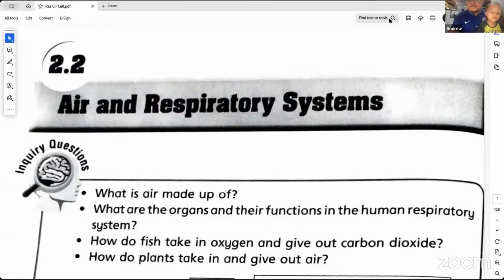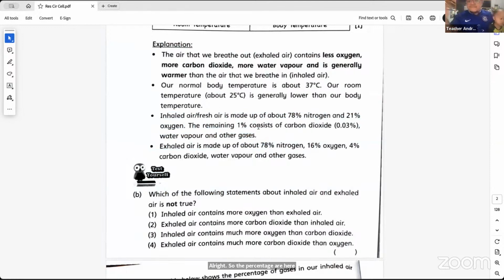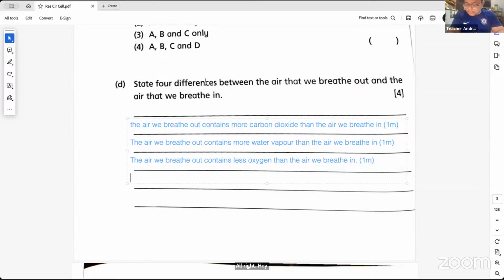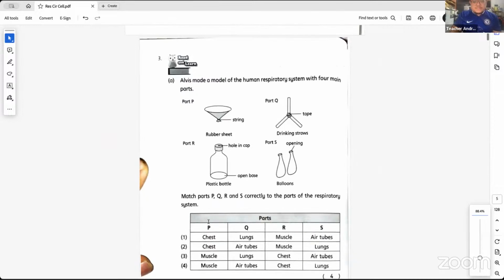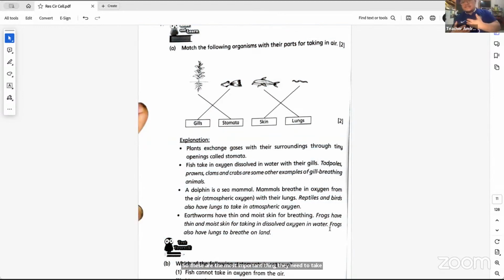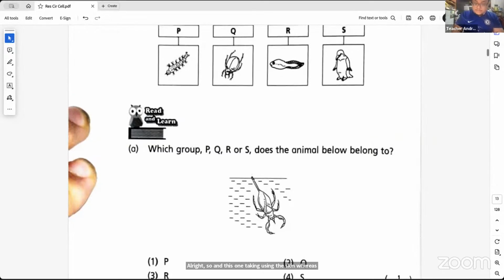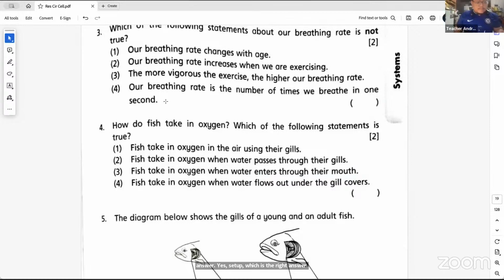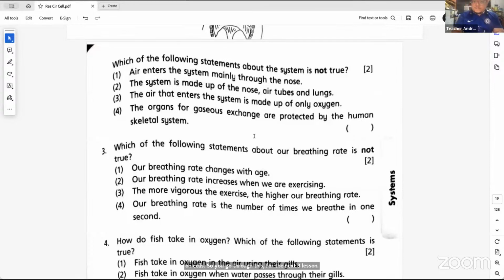NCSN Unit 2 We Love Science | Teacher Andrew | Lesson 5 | Sun 3/3/2024